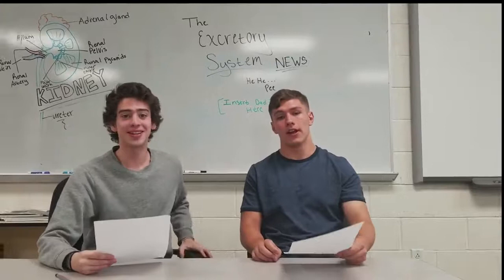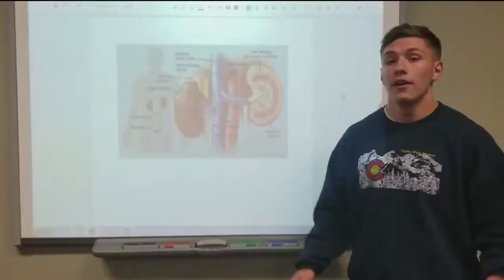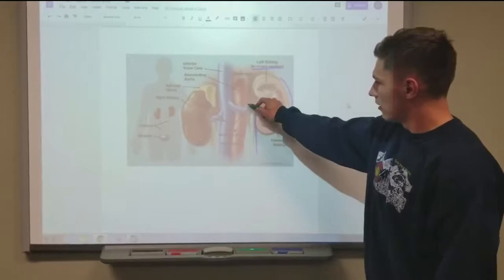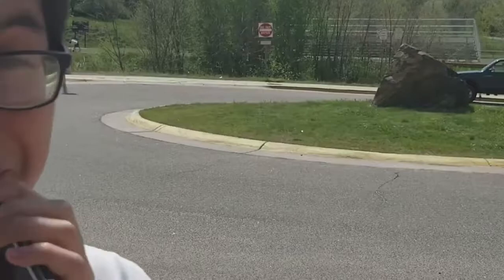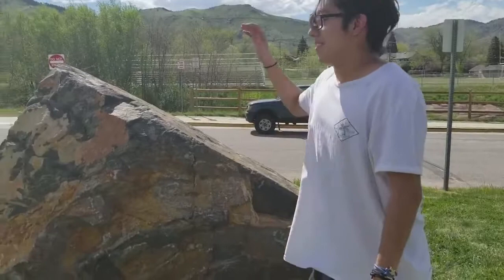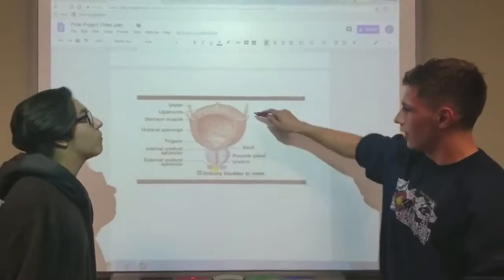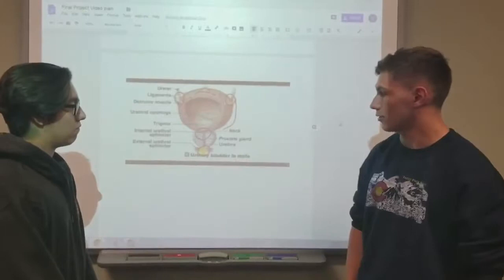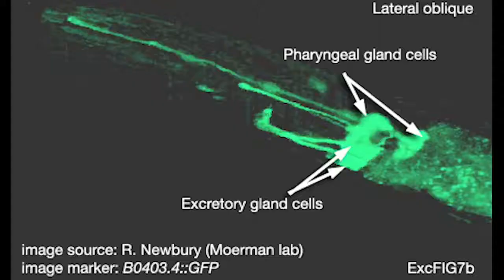Golden high school anatomy project